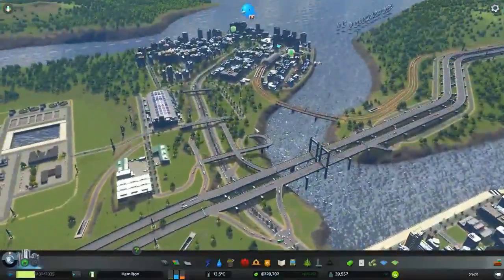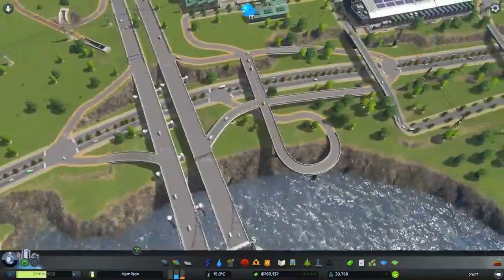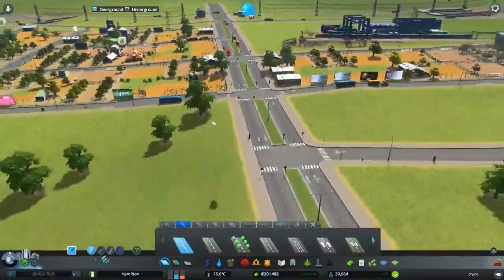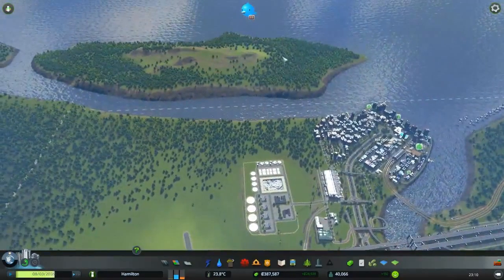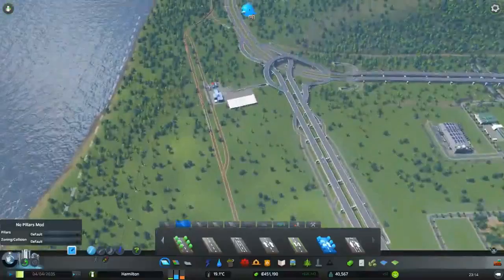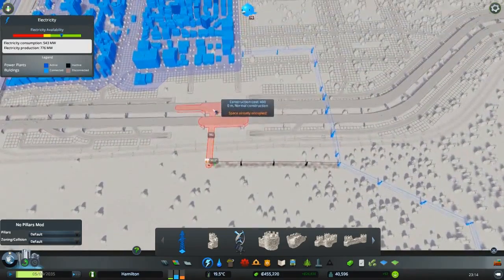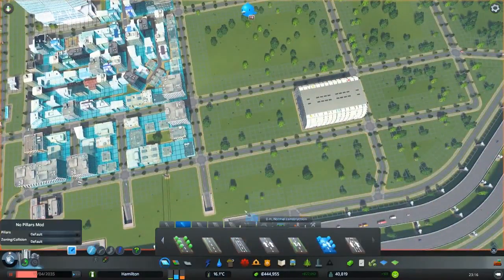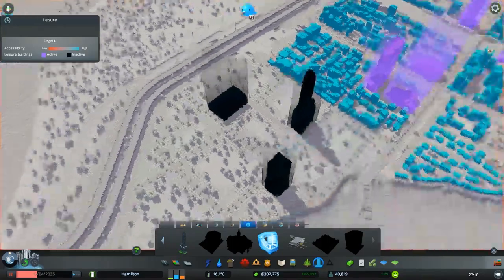Series 3: City Skylines Hamilton ep 9 - business district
Skyscrapers, bug ass skyscrapers, that's what we need in our business district.